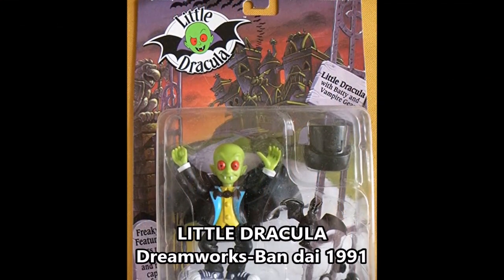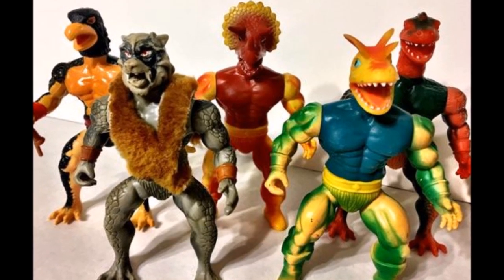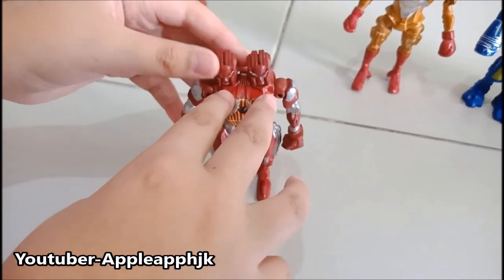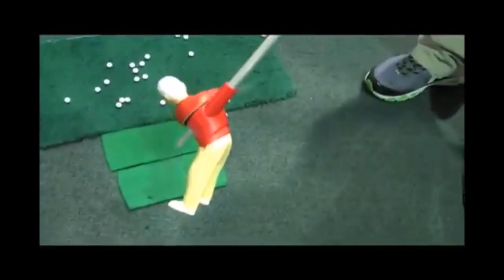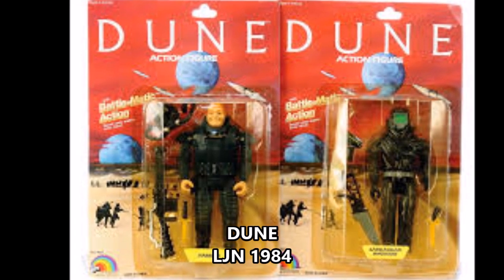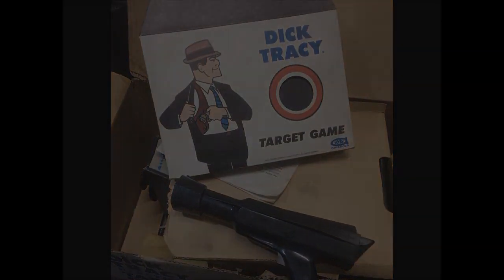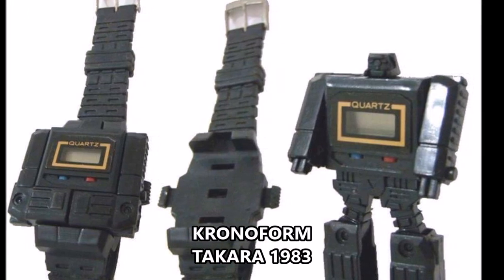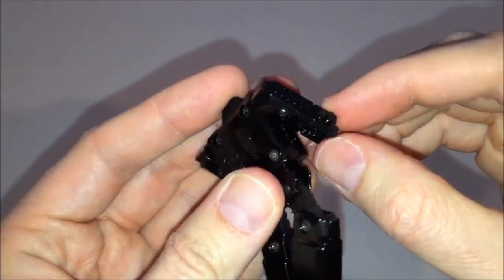(sort of) OBSCURE TOYLINES 39| w/ commercials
Welcome back to another episode of obscure, well sort of obscure toylines from the 60s to today.
This week we look at a light gun game, golf, He-Man knock-offs, and more.